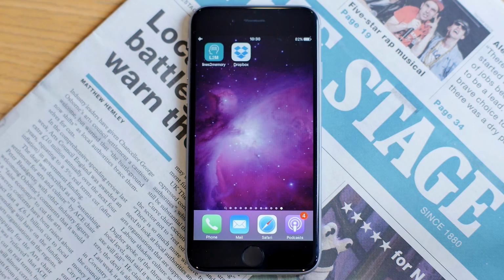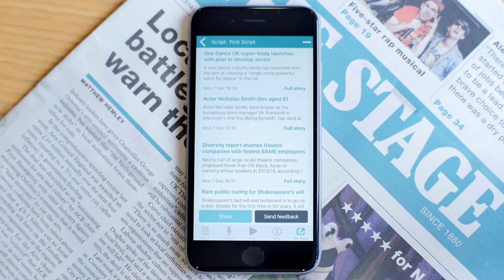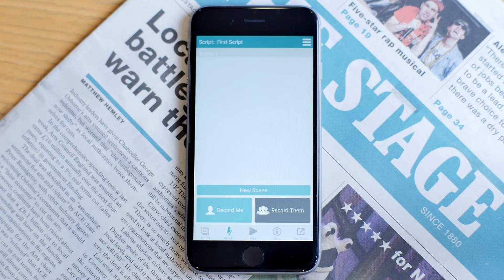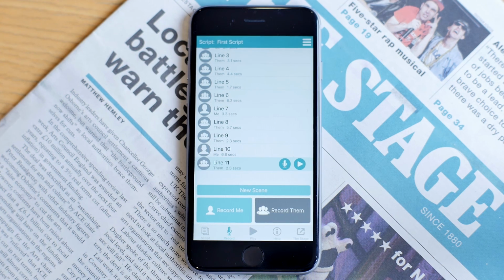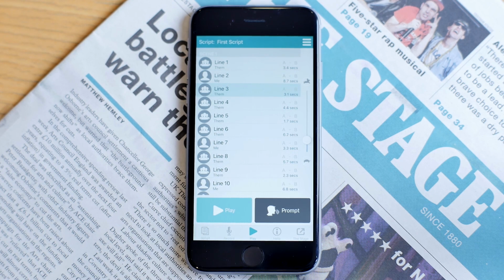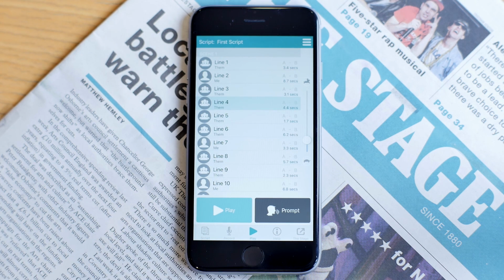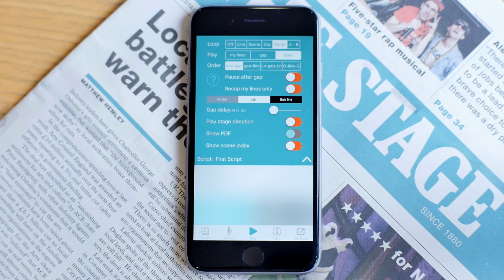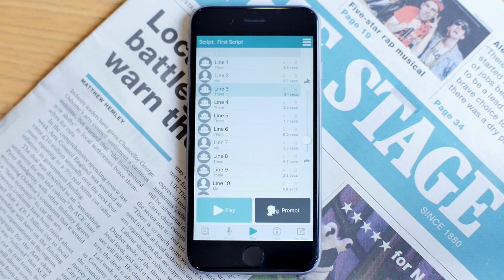Lines2Memory quick start guide for iPhone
This video is the quick start guide for the iOS version of Lines2Memory from The Stage.

Lines2Memory from The Stage is a comprehensive tool for helping actors commit lines to memory. Learning lines becomes much easier when you can hear your lines being played back to you within the context of the scene.
By recording yours and others lines on your tablet or smartphone, you can choose to play back the scenes with or without your lines being audible – leaving you to practice your lines in the gaps or hear your lines again, aiding memorisation. If you forget, press the prompt button!

The more you use this app the easier it is to harness its full power. To aid you, there’s a full suite of instructions and videos available

But once you’ve used this app, you won’t go back to covering up sections of a script or roping friends into helping you learn your lines, ever again!

As one user said “ The Holy Grail for actors. a genuinely easy way to learn lines”

This app allows you to:
•             Name all the characters, attributing lines to each
•             Share your scripts with other users
•             Split the recordings into days (ideal for film roles)
•             Easy editing
•             Load scripts directly from a PDF